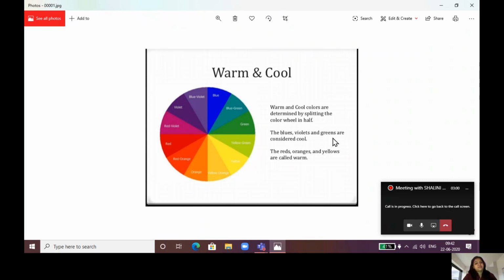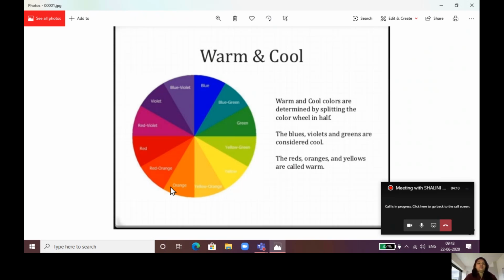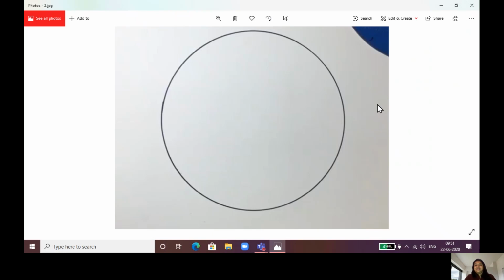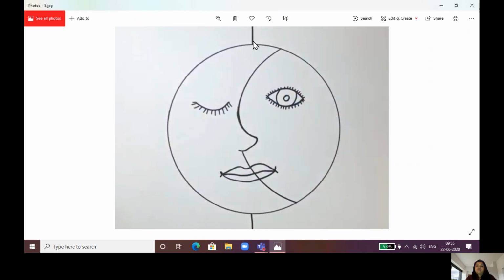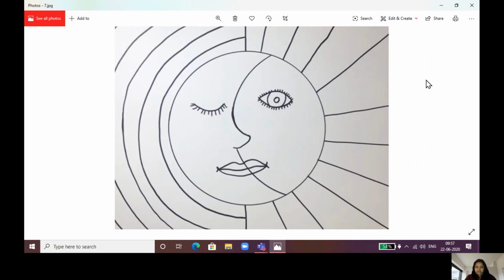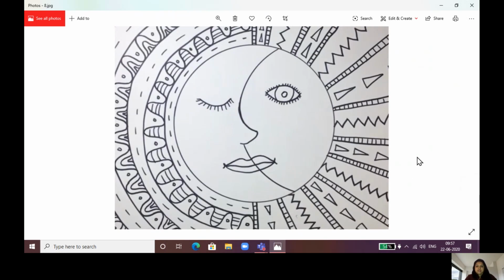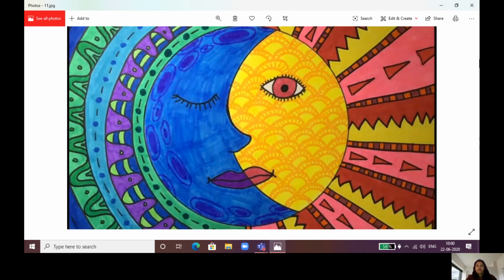Art tutorials for PYP 3